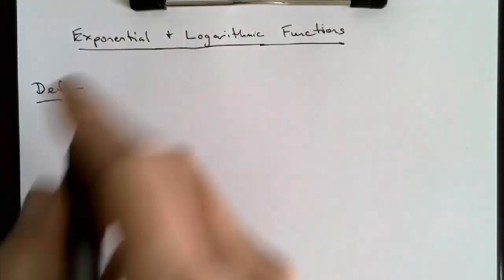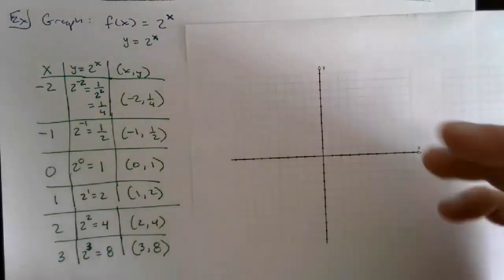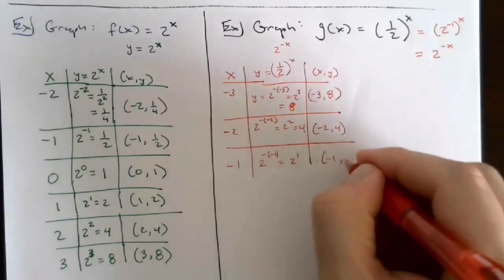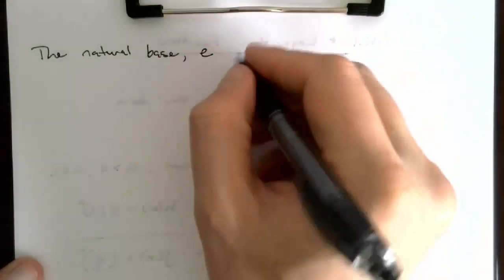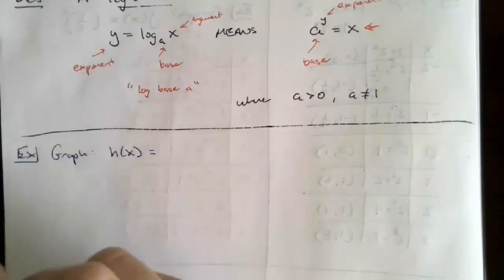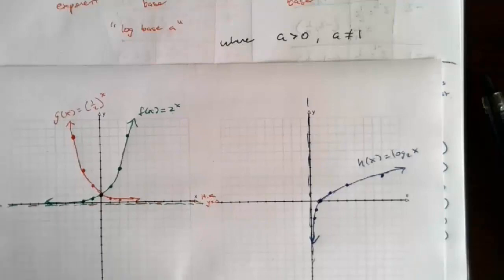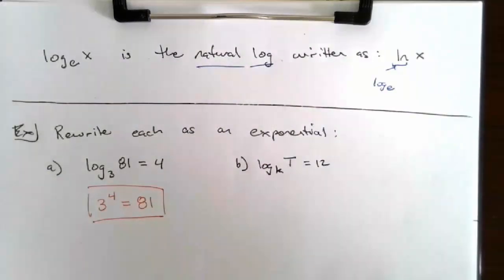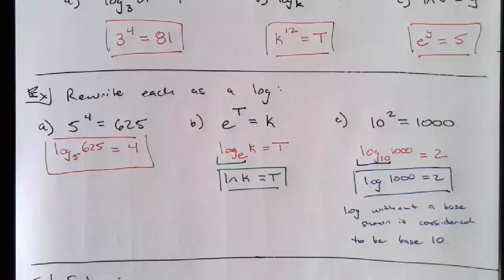Exponentials and Logs